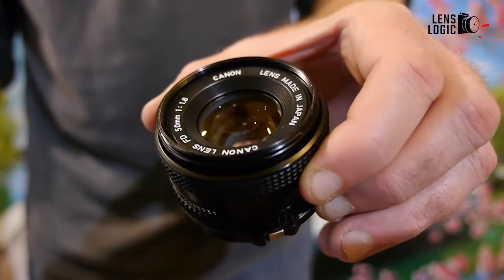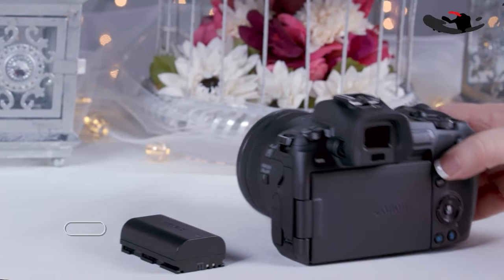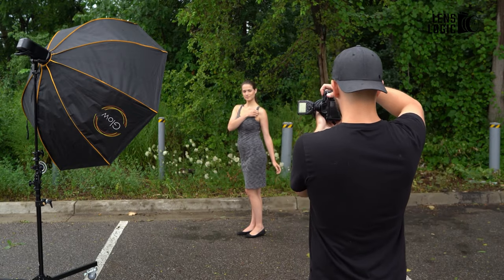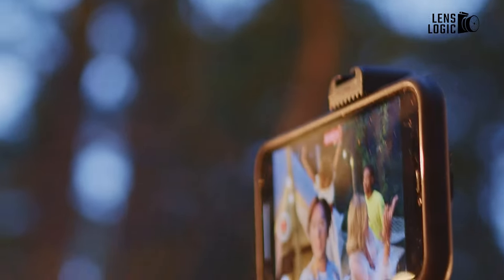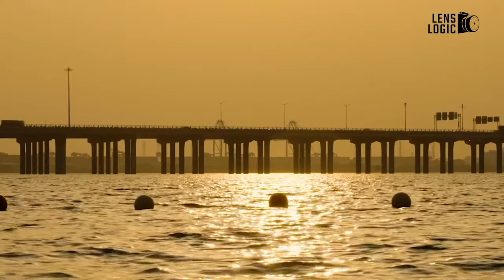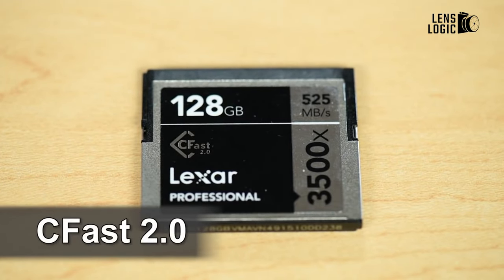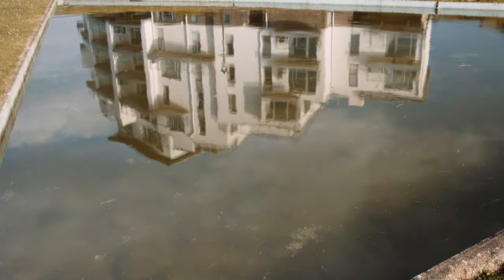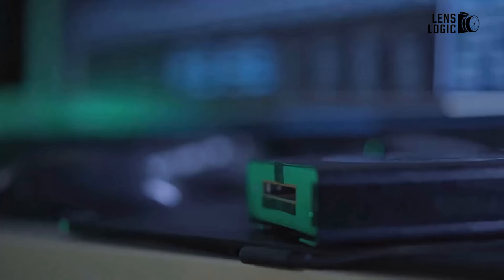10 Best Essential Camera Accessories for Photographers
After a camera body and a lens, the next most important thing in a photographer’s kit is their accessories. Spare batteries, extra memory cards, lighting, and utilitarian camera bags help users shoot for longer and thereby maximize their chances of getting the best shot. In this video, we will discuss the most basic and essential accessories that a beginning photographer should look into adding to their collection of gear.
0:00 - Intro
0:45 -FAST PRIME LENS
1:34 - BATTERIES, GRIPS AND CHARGERS
2:24 - ON AND OFF CAMERA LIGHTING
3:05 - SELFIE STICKS
3:27 - TRIPODS AND SUPPORT
4:04 - BAGS AND CASES
4:31 - MEMORY CARDS
4:54 - WIRELESS CAMERA TRIGGERS
5:28 - POLARIZING FILTER
5:53 - MEMORY CARD READER
6:35 - OUTRO